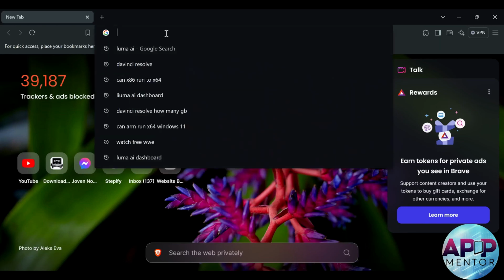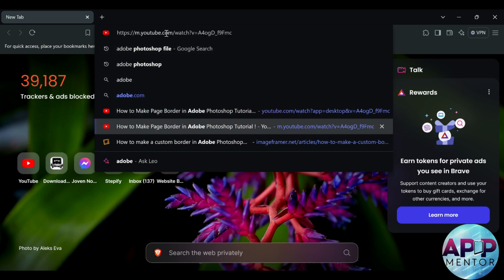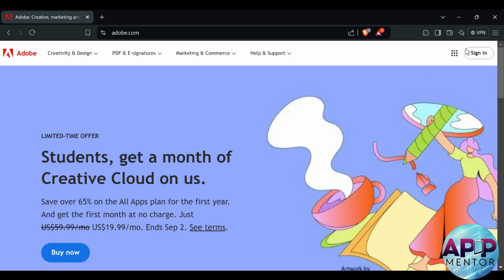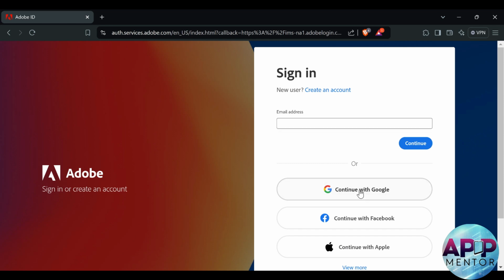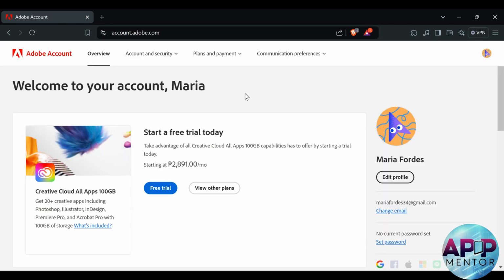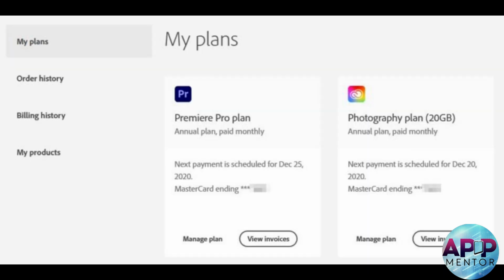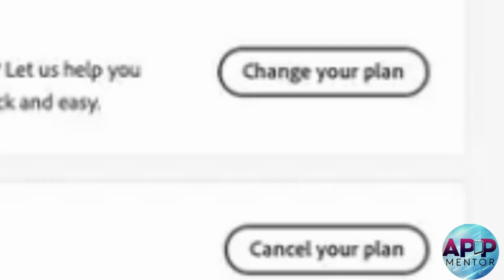How to Cancel Your Adobe Creative Cloud Subscription (2026 Updated)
Learn how to cancel your Adobe Creative Cloud subscription with this easy, step-by-step guide. In this video, I’ll walk you through the process of ending your subscription and what to expect during the cancellation. Perfect for managing your Adobe account!